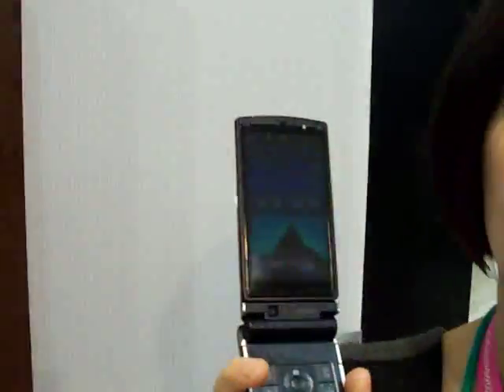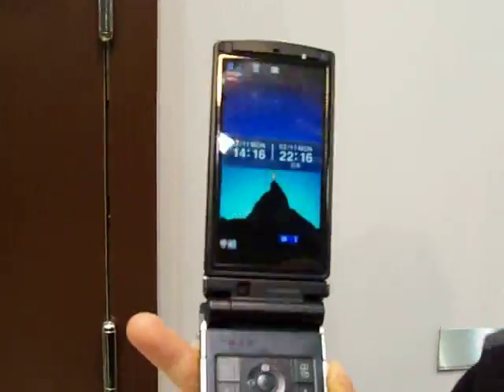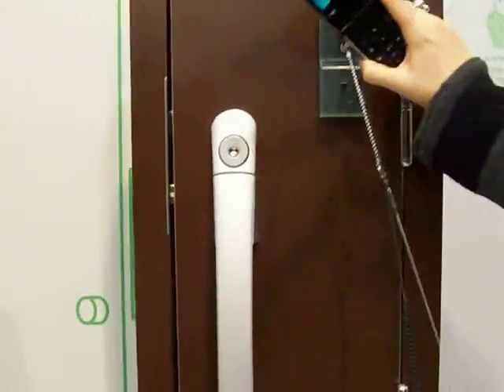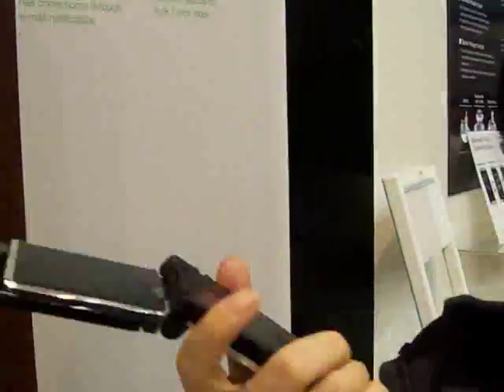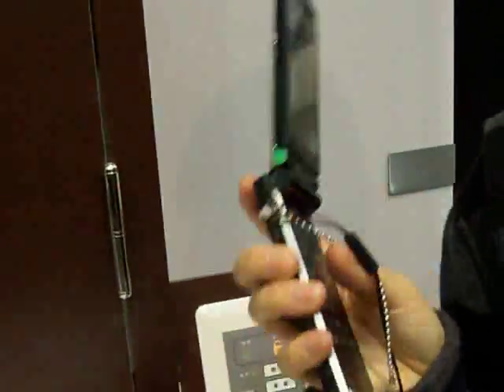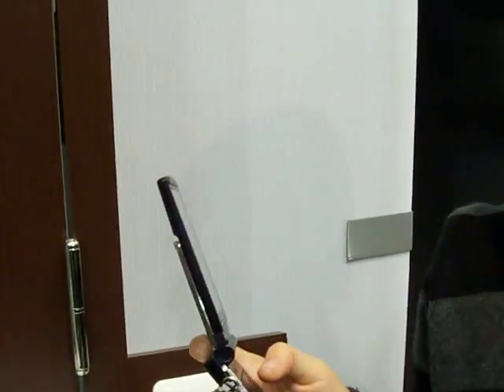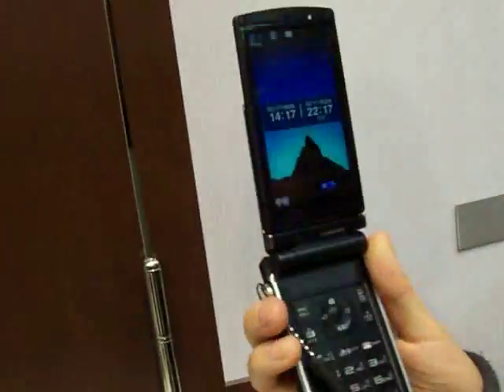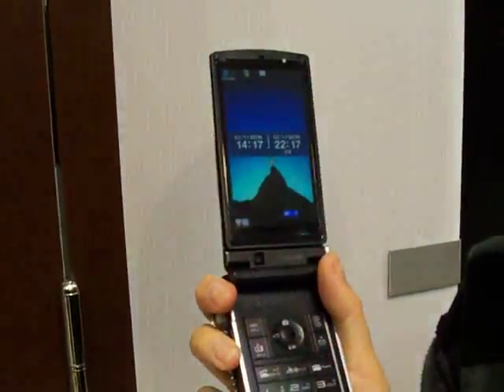Shiny at MWC: DoCoMo remote door opening mobile phone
This handset from DoCoMo works as a key for your door, through RFID technology, as well as allowing you to open it remotely.